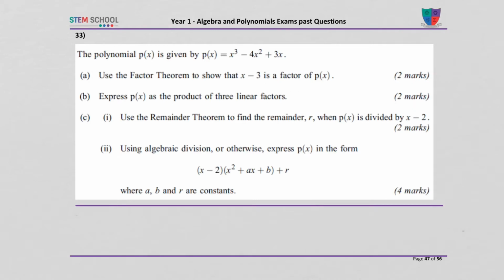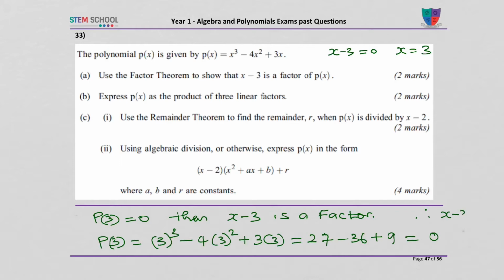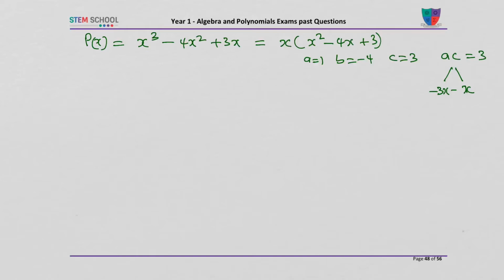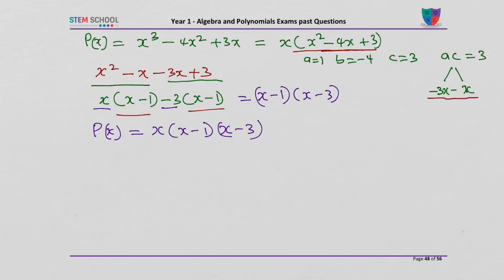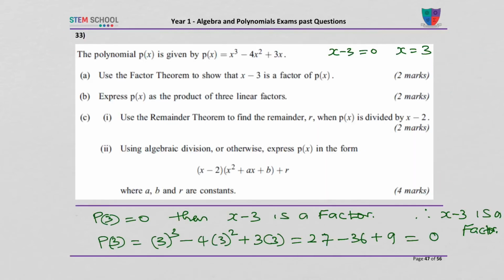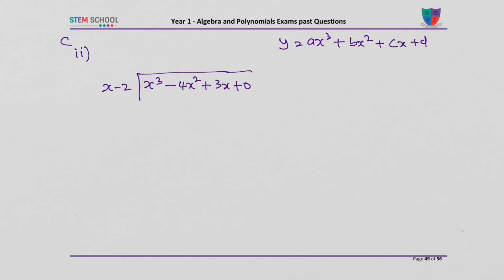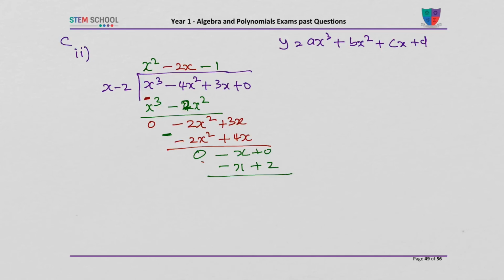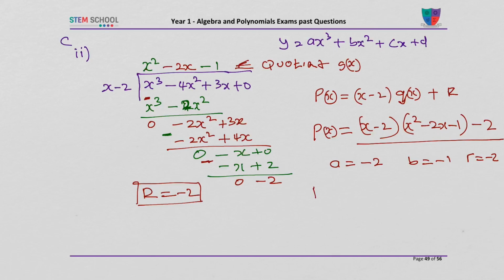Algebra and Polynomial Question 33